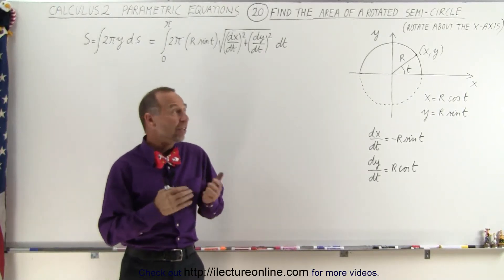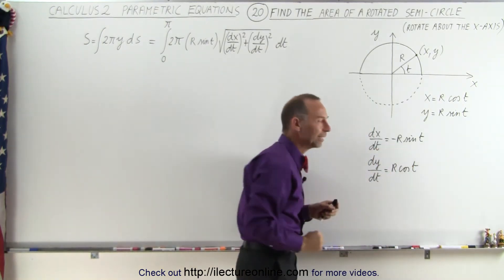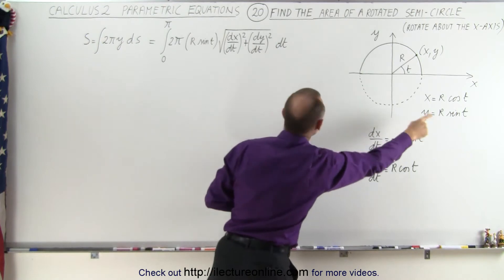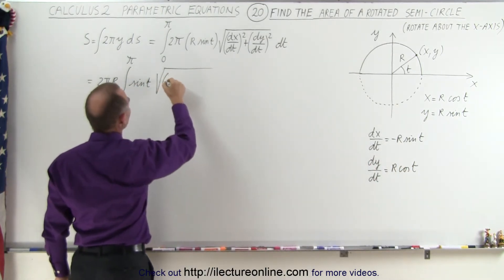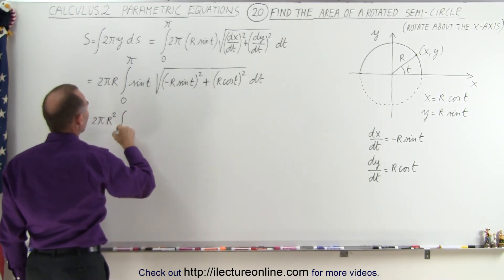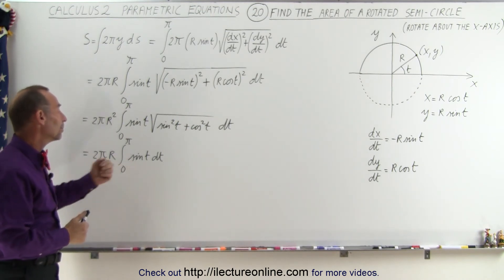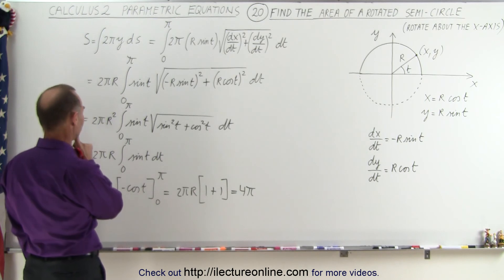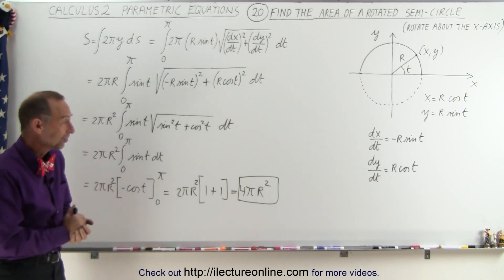Calculus 2: Parametric Equations (20 of 20) Find the Area of a Rotated Semi-Circle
In this video I will find the surface area of a sphere by taking the length of the semi-circle and rotating it about the x-axis using the equations y=R(1-cost) and x=R(t-sint).